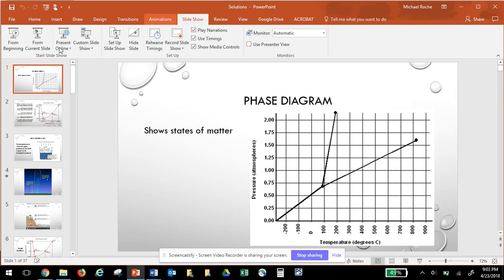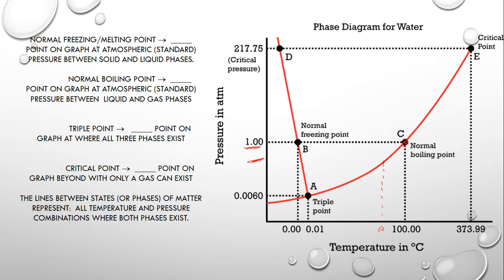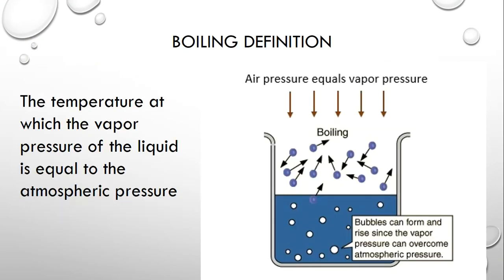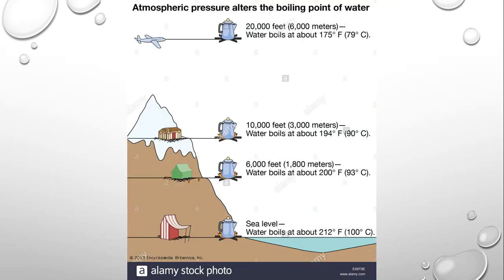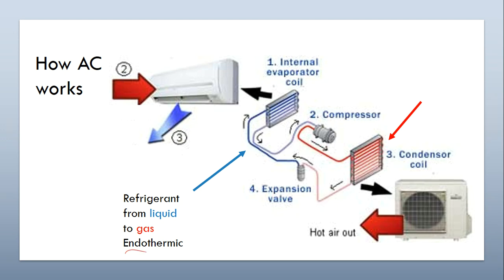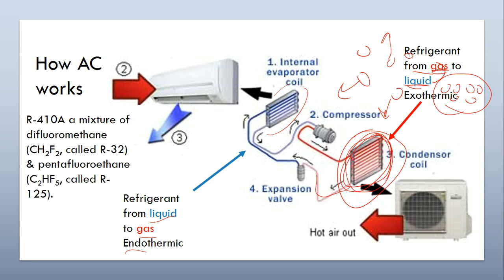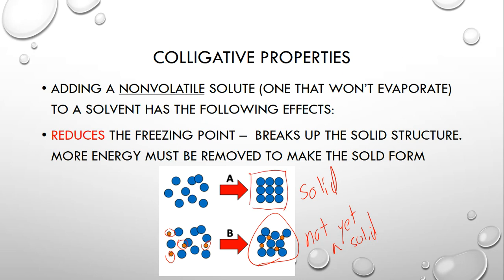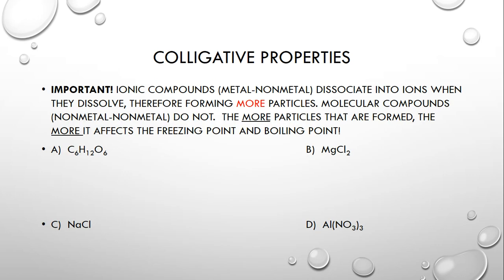Phase Diagram, Colligative Properties and AC